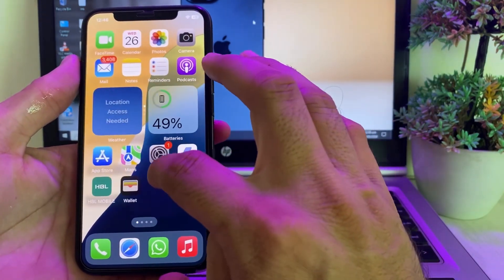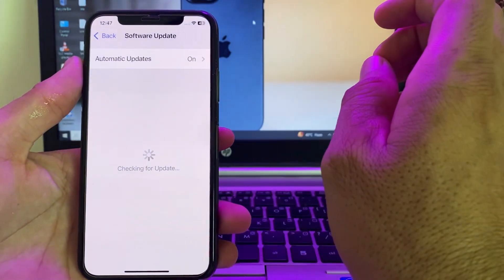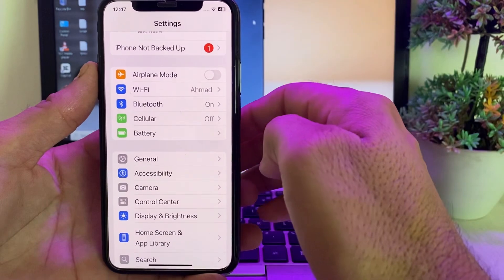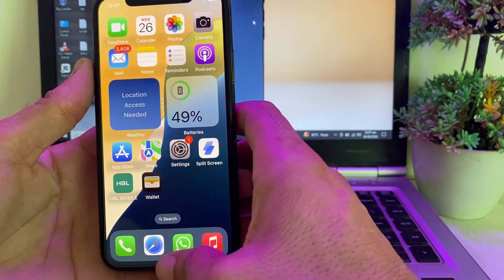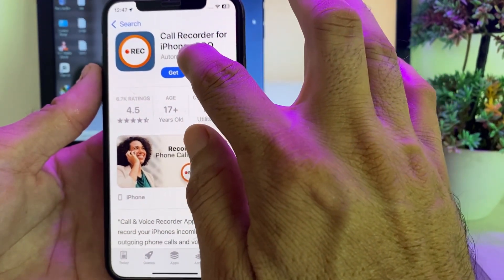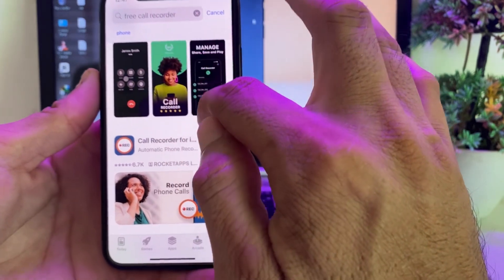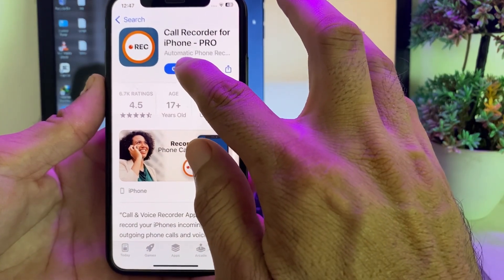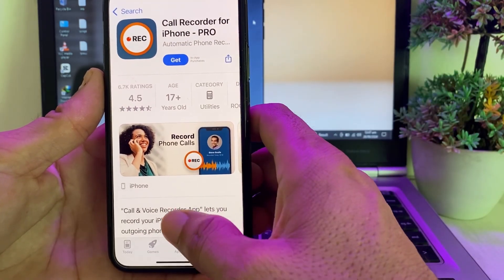iOS 18 call recording | How to Use iOS18 call recording feature iPhone ( iOS 18 )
In this video, we dive into the brand-new call recording feature in iOS 18. Watch the full demo, learn how to enable and use call recording, and discover tips and tricks to get the most out of this exciting new addition to iOS!